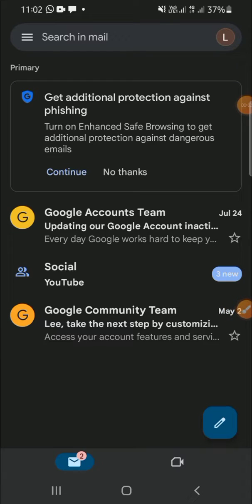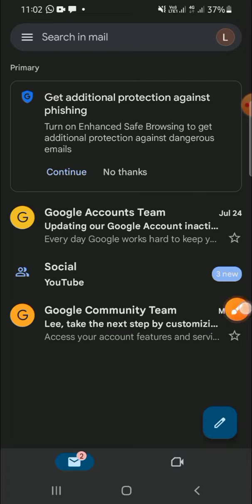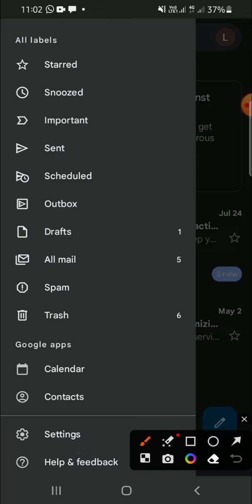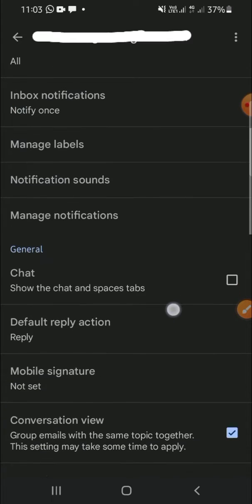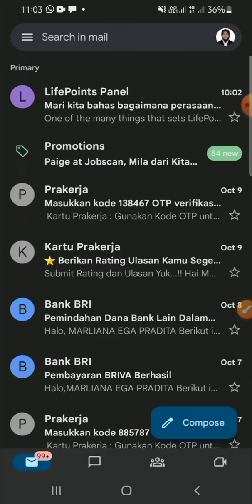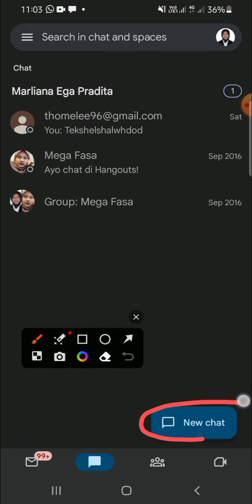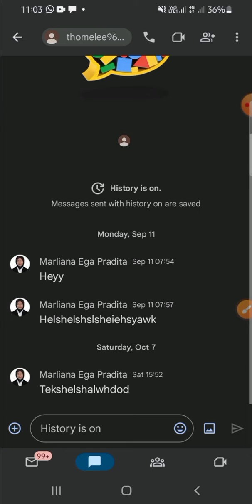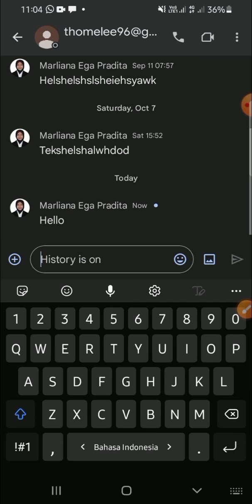How to Chat in Gmail on Android Phone | Android Mobile Phone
Not only sending email, but we can also chat someone using goggle mail!. In this tutorial, we're going to learn how we can chat through gmail app on android mobile phone. Check this out!